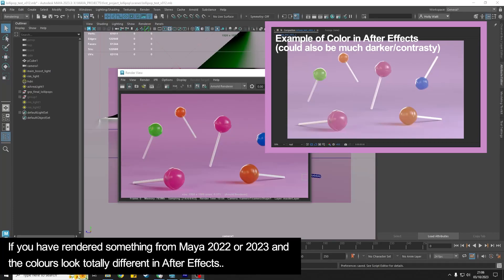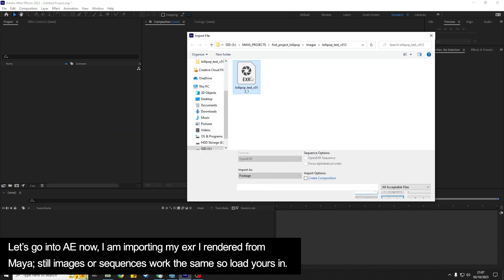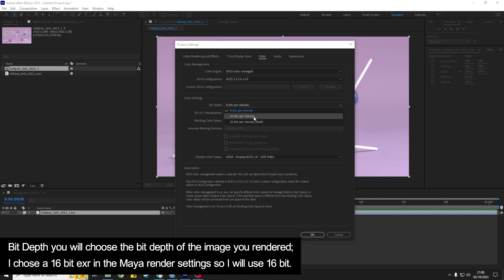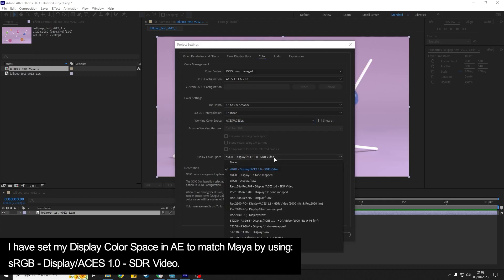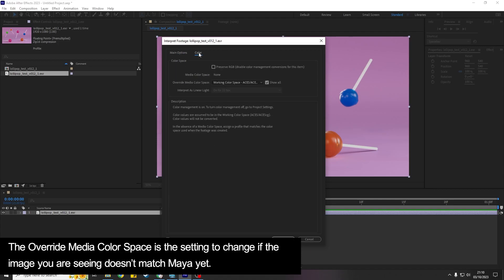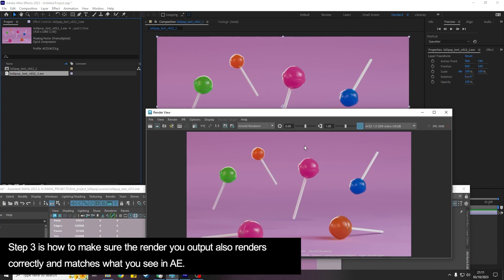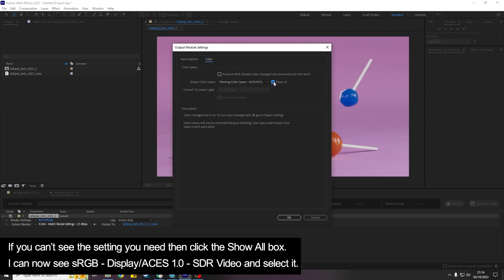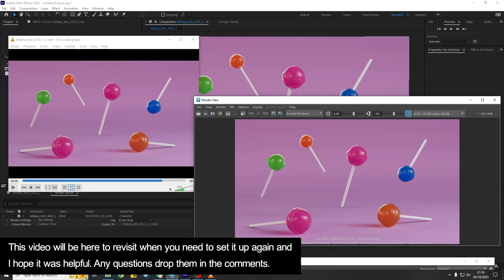ACES CG for Maya 2023 and After Effects - Simple Tutorial - No plugins required!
Learn how to match the colors between Maya and After Effects using the new ACES CG workflow. This tutorial will guide you step-by-step covering how to use the Aces CG workflow to ensure consistent colors between the two programs including ACEScg Maya settings and all the settings required in After Effects. The ACEScg workflow for After Effects has been updated recently and this method requires no extra plug-ins just the latest version of After Effects 2023 and is by far the simplest way to set this up.

The tutorial covers 4 main steps:

00:16 Where to find the colour space information in Maya
00:54 Setting After Effects Project Colour Settings
03:12 Setting Colour Settings per imported file in After Effects
04:30 Rendering out from After Effects with the correct colour embedded.

Any questions on anything in the video just drop me a comment and I'd be happy to help!